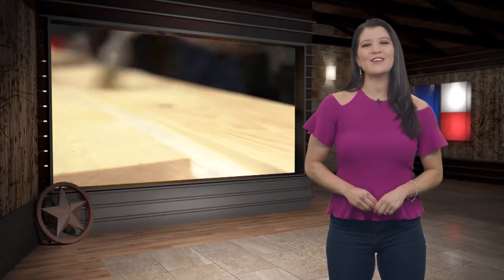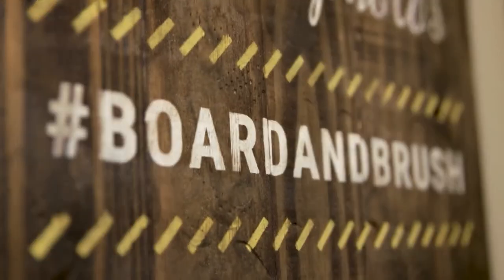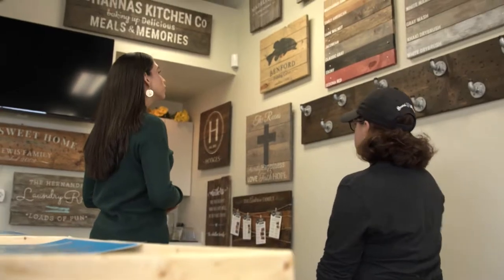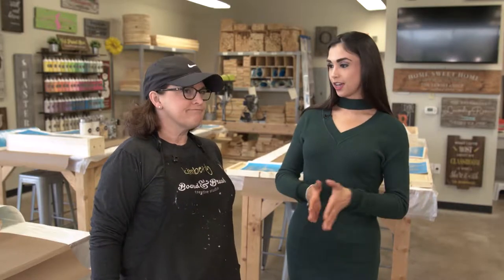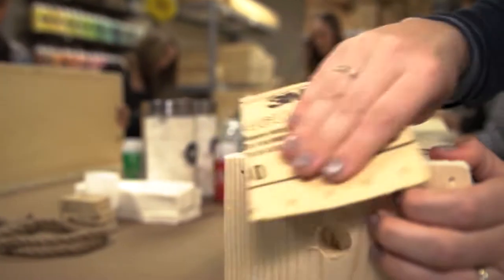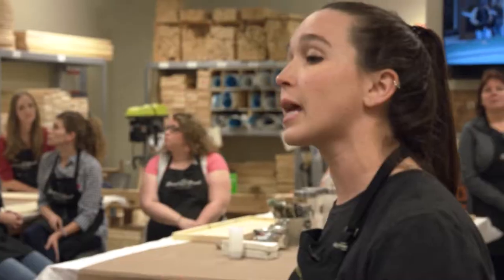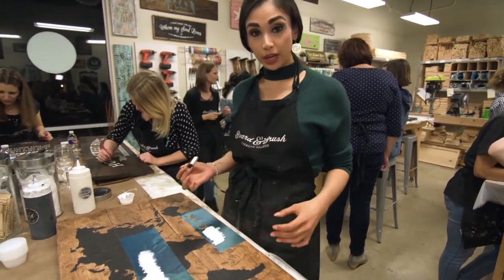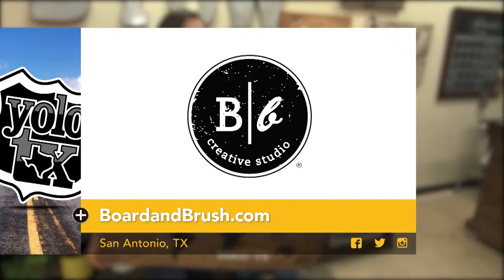DIY Utopia - YOLO TX at Board & Brush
Get a taste of the DIY life without all the trial and error at Board & Brush! YOLO TX gets an insider look at San Antonio’s Board & Brush, the custom crafting center that is sweeping the nation. This unique art studio is designed to help others create personalized wooden decor, signs and prints. With stenciling, painting, and crafting, you can assemble the piece of your dreams entirely from scratch.